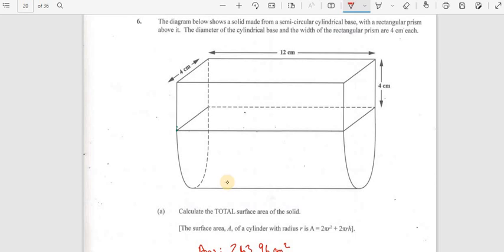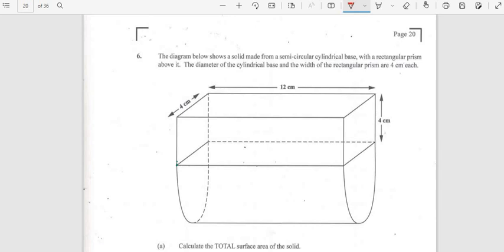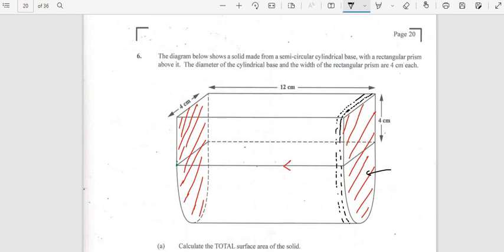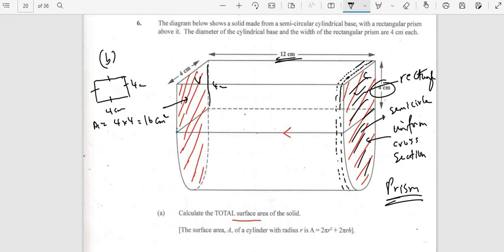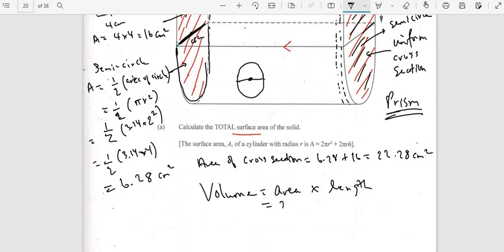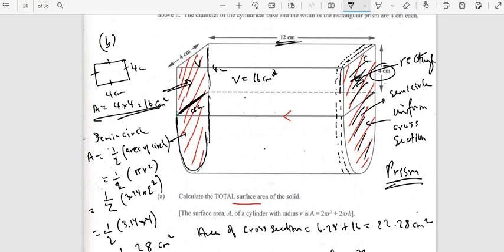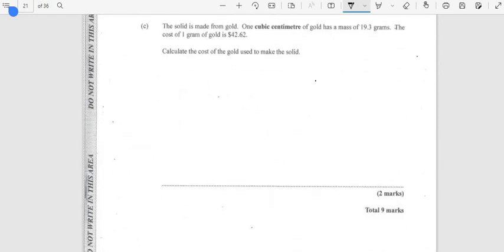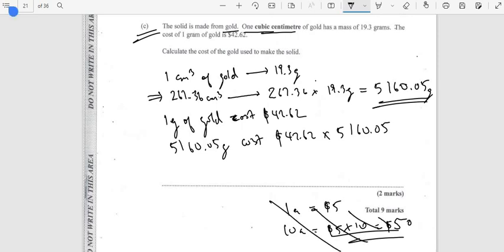Volume of Prisms and Compound Shapes | May 2022 CXC Maths Paper Question 6b and 6c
May 2022 CXC Maths Paper Question 6b and 6c